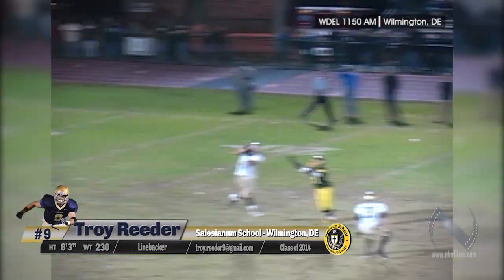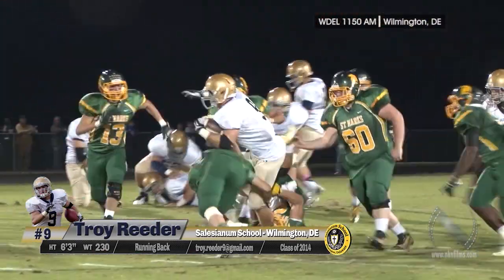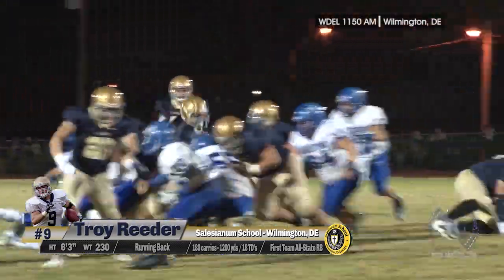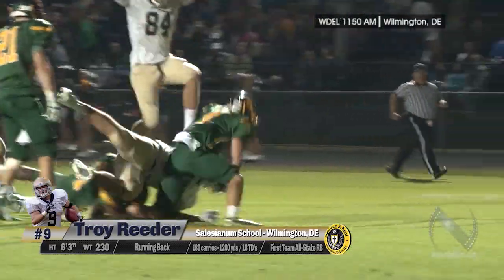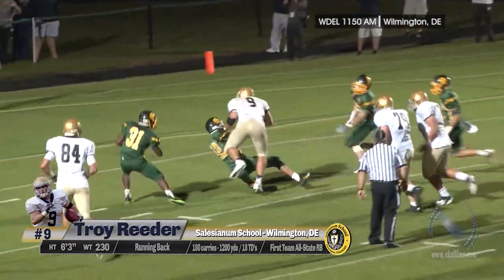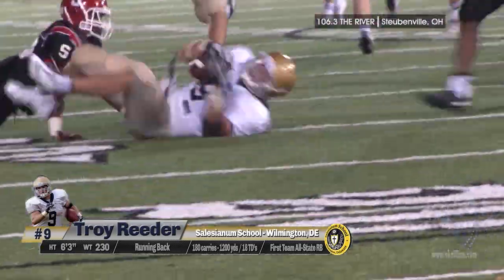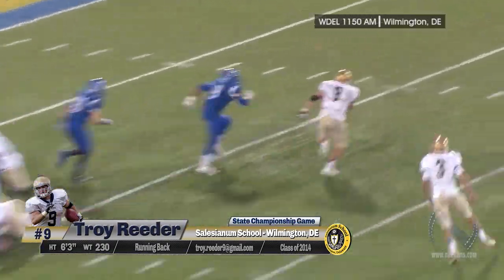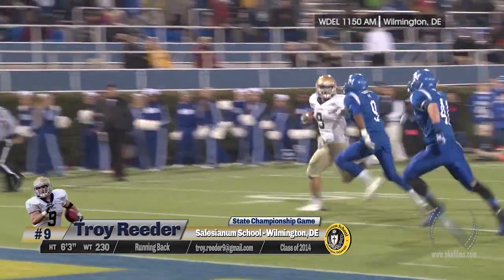Troy Reeder 2013 Highlights (Salesianum)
2014 Penn State University commit.  Transferring to University of Delaware in 2016.

Class of 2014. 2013 Defensive Player of the Year, 2013 First Team All-State LB, 2013 First Team All-State RB, 2012 First Team All-State LB. 2013 State Champions. Team Captain. 4 year Varsity athlete / 3 year starter.

Troy had 96 tackles, 3 1/2 sacks, 2 FF, and 3 fumble recoveries during the 2013 season. He rushed for 1200 yds on 180 carries with 18 TD's.